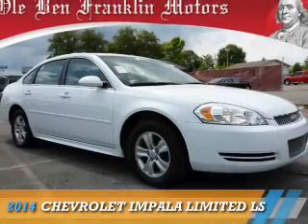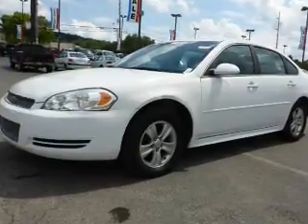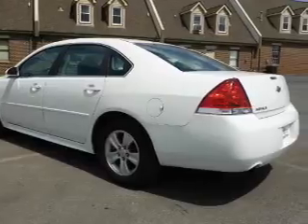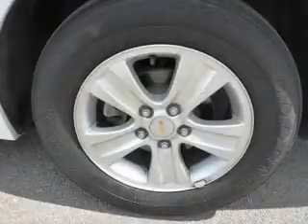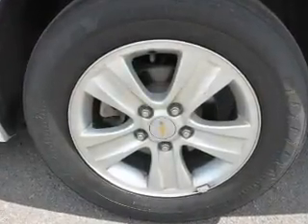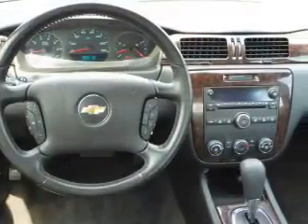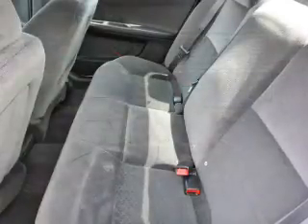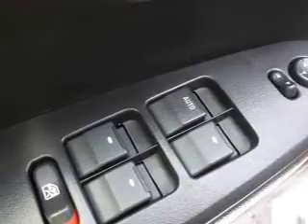2014 Chevrolet Impala Limited K1142 - Oak Ridge TN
Phone:
Year: 2014
Make: Chevrolet
Model: Impala Limited
Trim: LS
Engine: 3.6 liter 6 Cylindercylinder FWD
Transmission: 6-Speed Shiftable Automatic
Color: White
Mileage: 72740
Address:
VIN:2G1WA5E3XE1112087